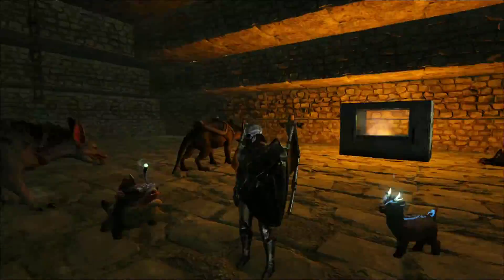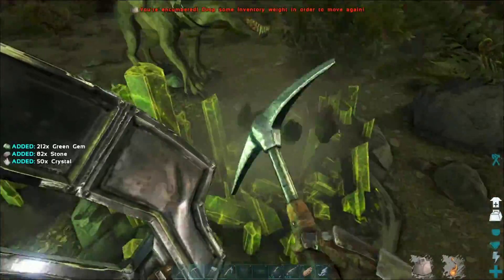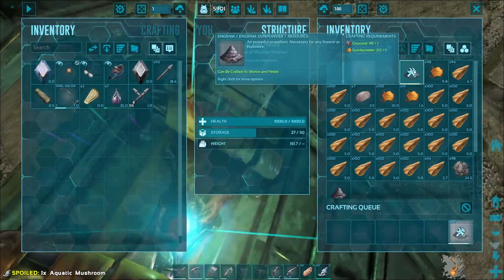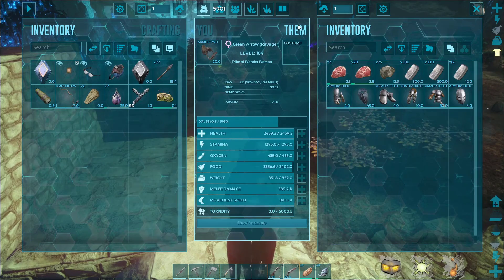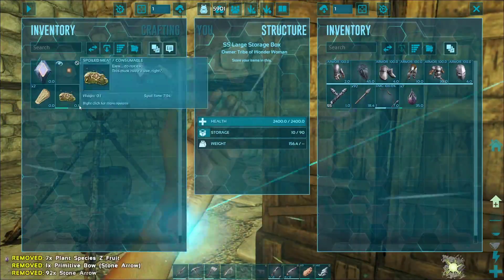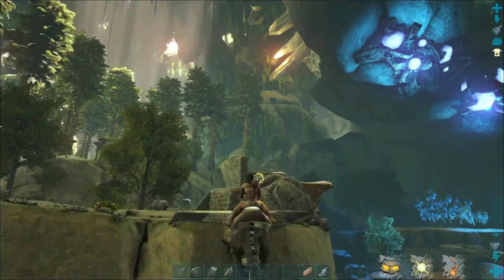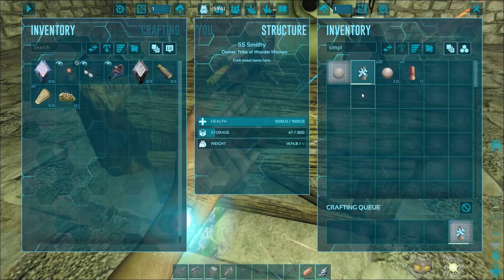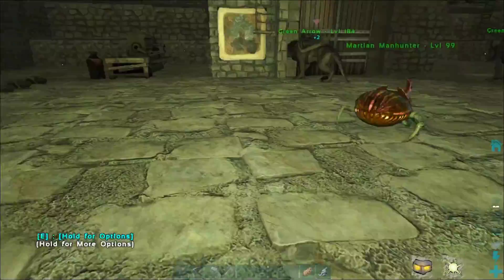Bonus Time-Lapse: Making Bullets on Ark Aberration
I did some extra grinding after ending the stream tonight on Ark Aberration and just wanted to show you guys a sped up version. I made shotgun shells to use in the stream tomorrow night. See ya then!

All streams are at 5pm Phoenix time except Saturdays at 10:30am.

Streaming schedule:
• Mon 5pm Phx time – Minecraft solo survival
• Tues 5pm Phx time – Minecraft solo survival
• Weds 5pm Phx time – Ark: Aberration solo survival
• Thurs 5pm Phx time – Ark: Aberration solo survival
• Fri 5pm Phx time – Cities Skylines
• Sat 10:30am Phx time – Minecraft Bedrock w/ subs
• Sun 5pm Phx time – Cities Skylines